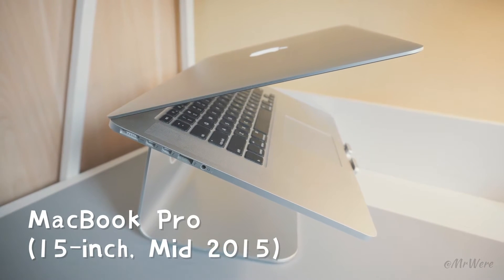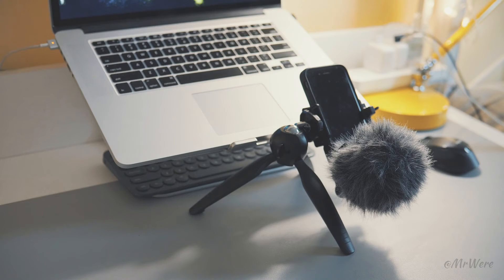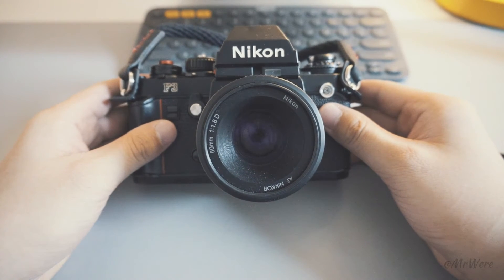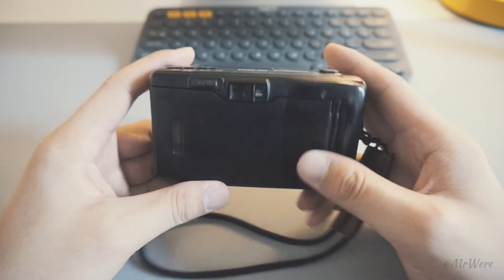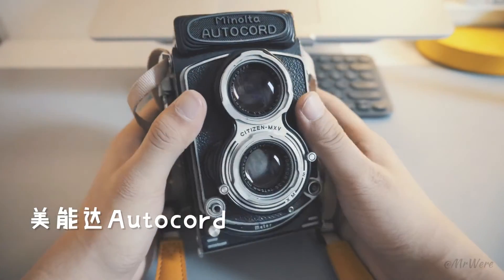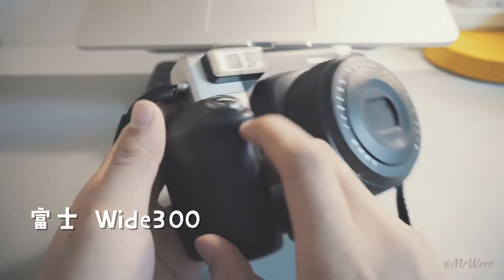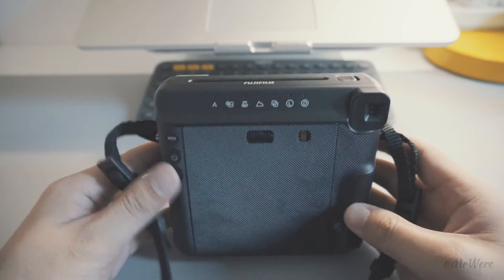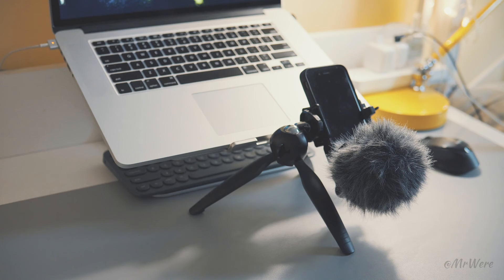【我的装备清单】我的工作台和相机清单 / 胶片相机使用感受 / 拍立得 / 中画幅 器材推荐 VLOG【碎片集018】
因为参加了新星计划，希望大家能够点多多点赞，谢谢！